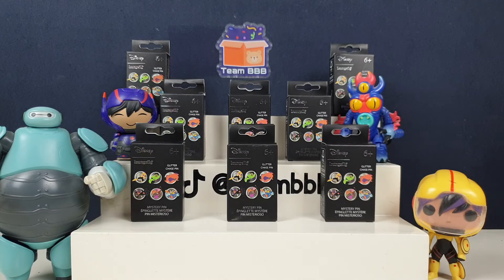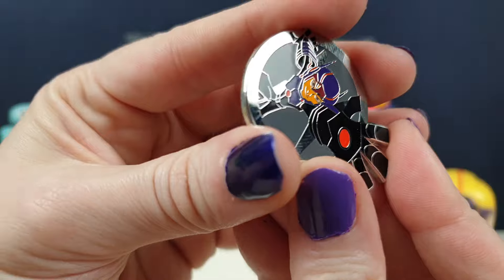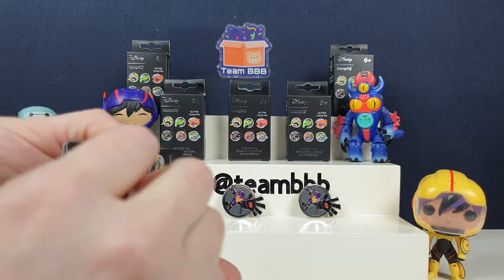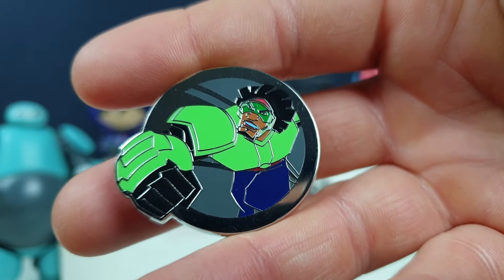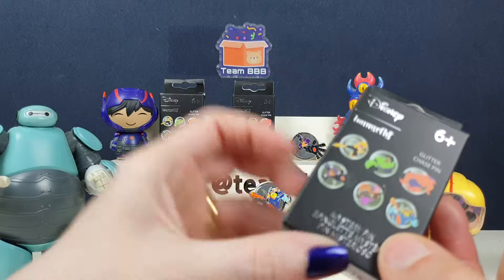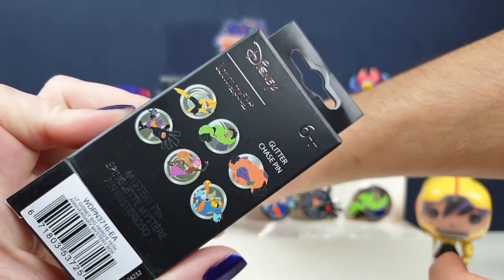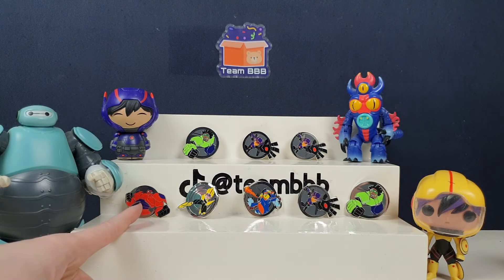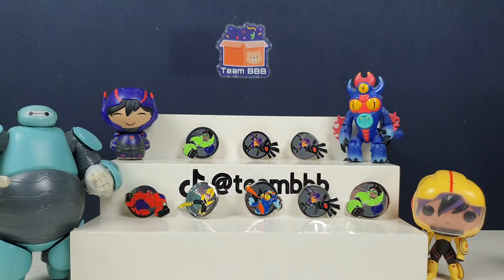BIG HERO 6 10TH ANNIVERSARY BLIND BOX PINS! Mystery Baymax Collectible pin badge Loungefly Funko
BIG HERO 6 10TH ANNIVERSARY BLIND BOX PINS!

Today we are unboxing loads of the brand new Big Hero 6 collectible blind box pins!

These have just been released to celebrate the Big Hero 6 10th anniversary of the movie and there is 6 different ones to collect, including a rare chase glitter Baymax pin

So lets unbox all these pins and see if we can find the big marshmallow himself, Baymax!

Which is your favourite character from Big Hero 6?
Are you collecting these awesome pins?

Here is our Big Cartel store where you can buy small bundles of TeamBBB merch sold directly from us :